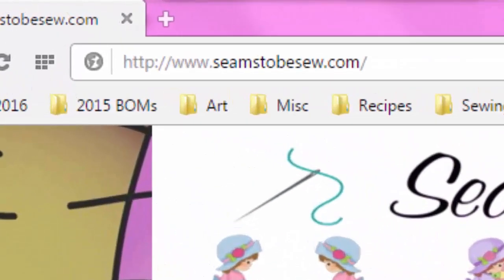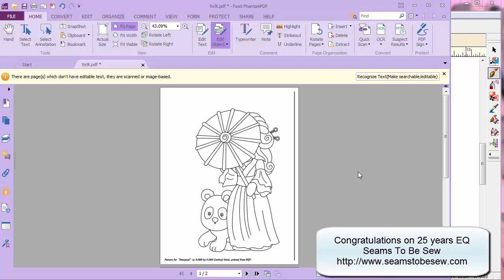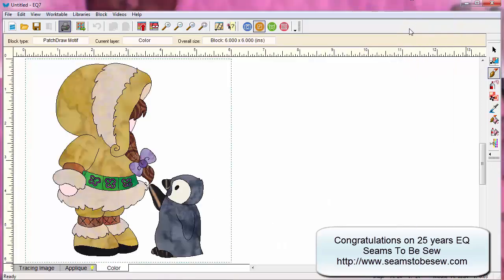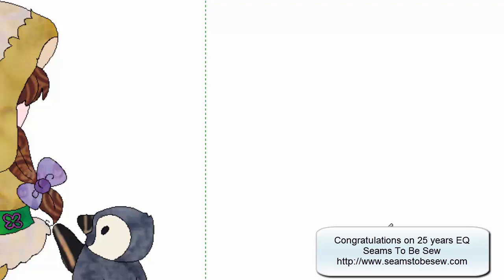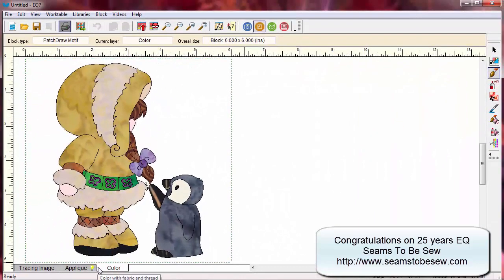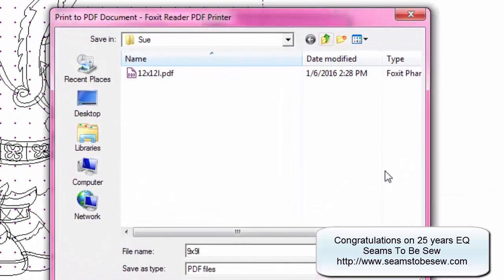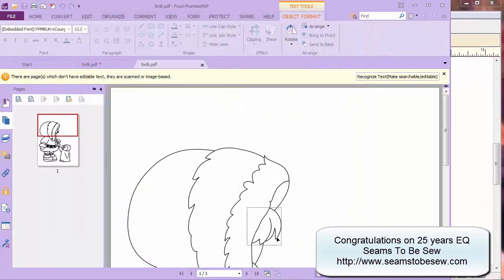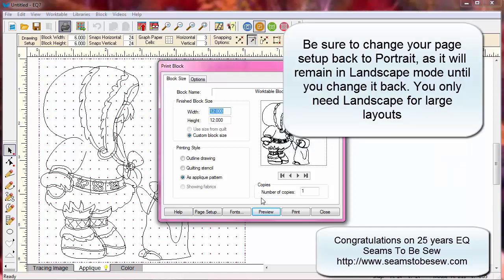Printing Layouts In Electric Quilt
This video features printing layouts in Electric Quilt for your applique patterns. A few tricks and tips to help you save on print outs, and guide you with cutting machines.